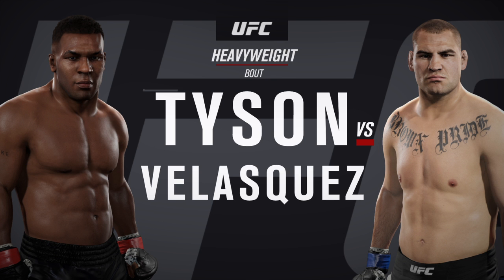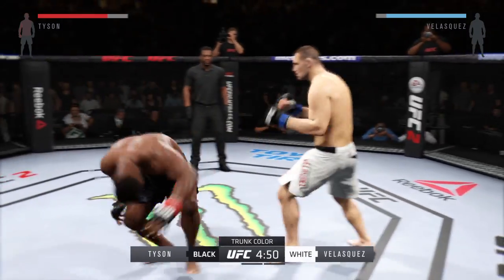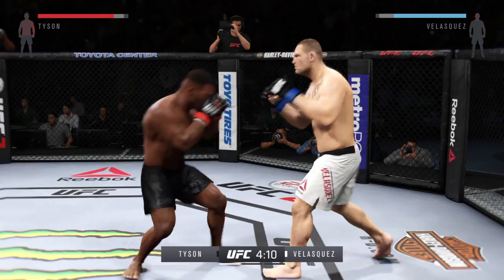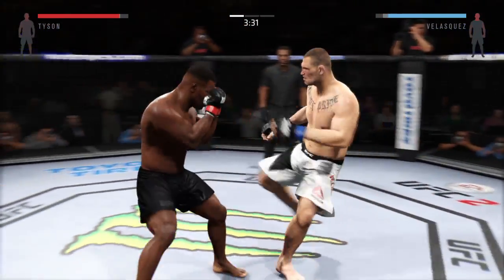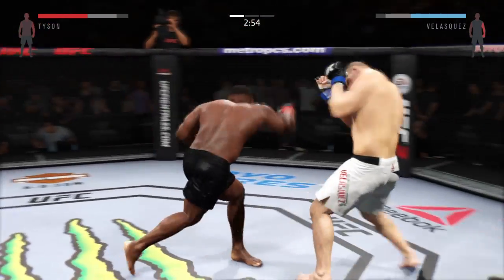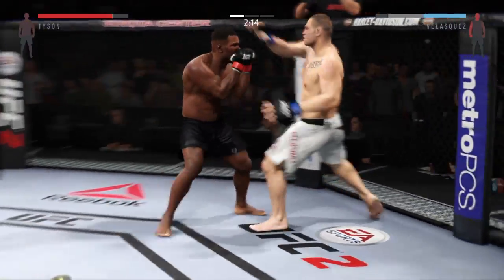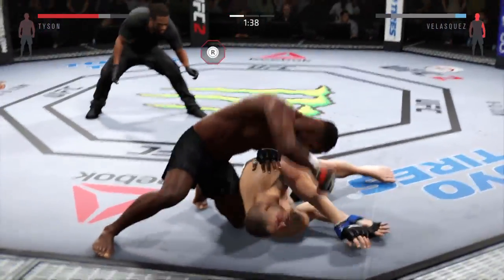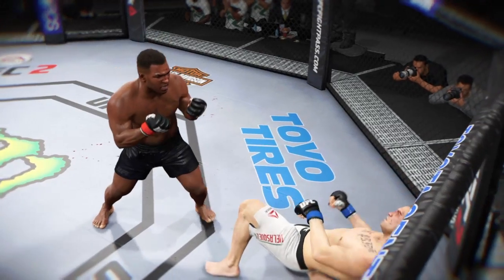EA SPORTS™ UFC® 2 Iron Mike Tyson VS Velazques